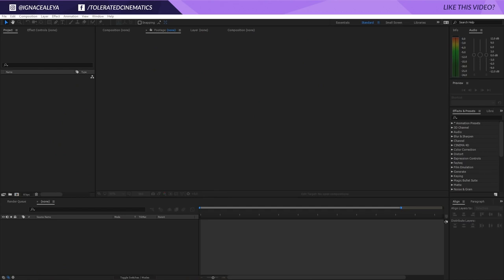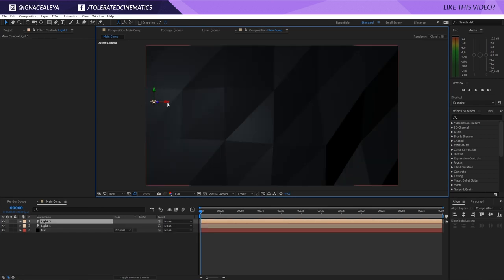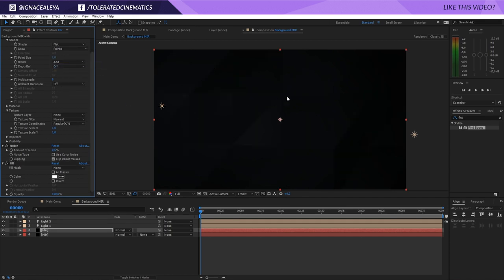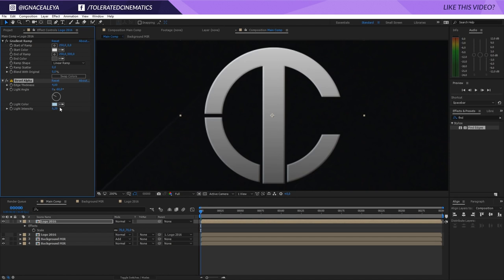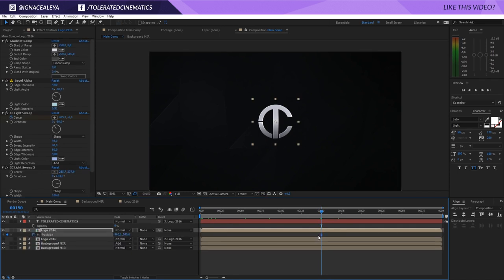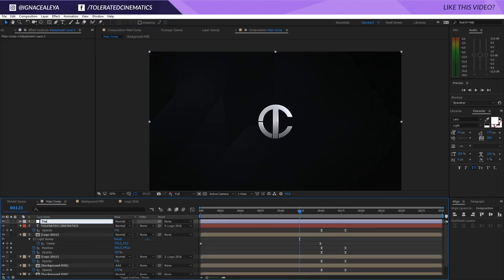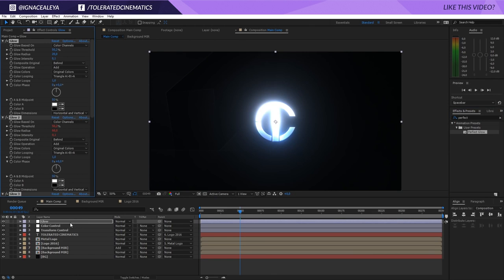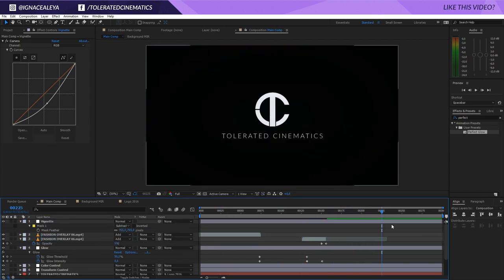How To Create a Futuristic Logo Reveal Intro Animation in After Effects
In this video we will learn How To Create a Futuristic Logo Reveal Intro Animation in After Effects.
In this video Ignace Aleya is explaining very deeply the concepts of futuristic logo using adobe after effects.
Learn how to create an awesome futuristic logo reveal intro animation using After Effects CC 2017 (this is also possible in older versions).